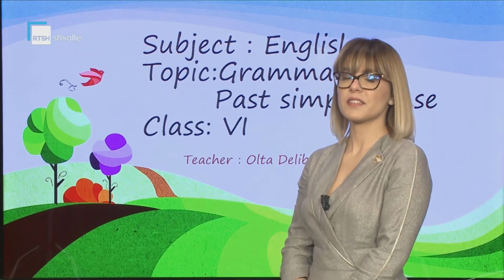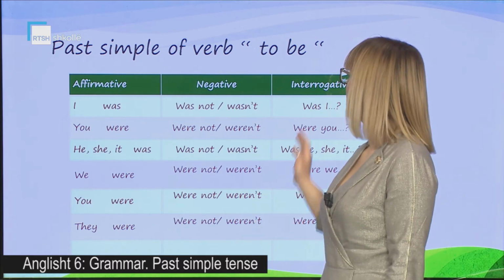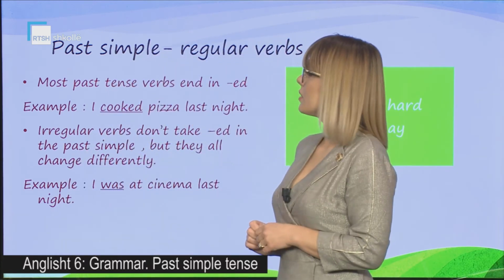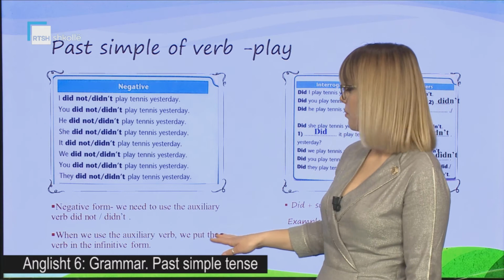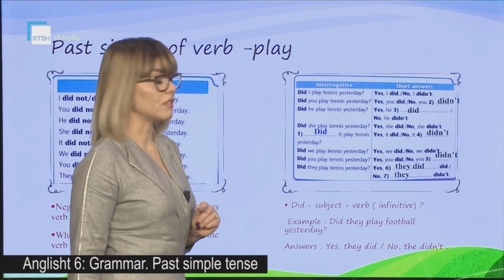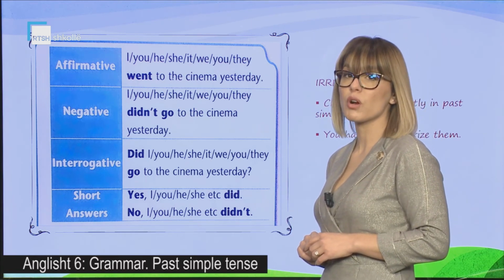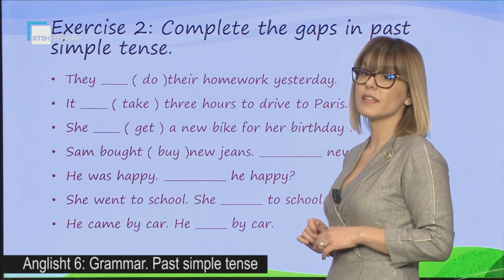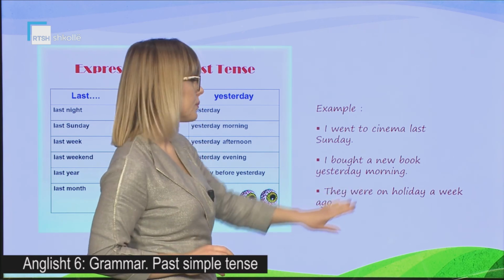Anglisht 6 - Grammar. Past simple tense.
Mësuese Olta Delibashi